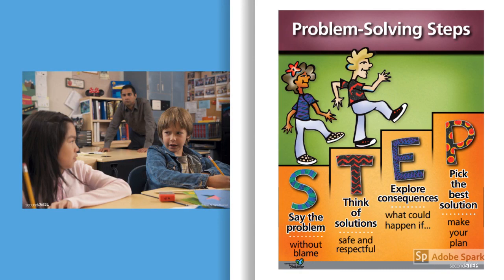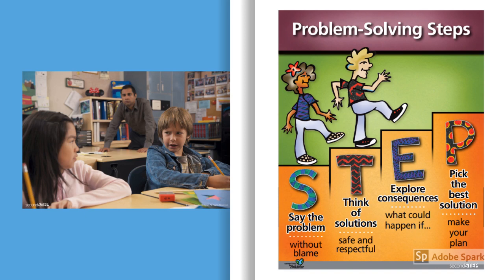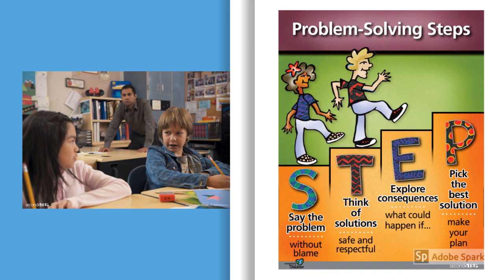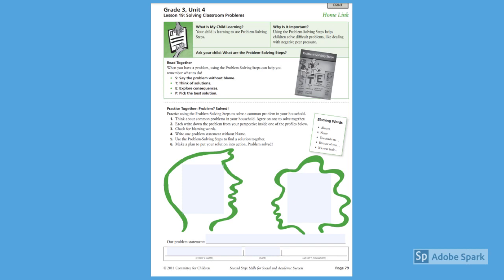2nd Steps Lesson Solving Classroom Problems